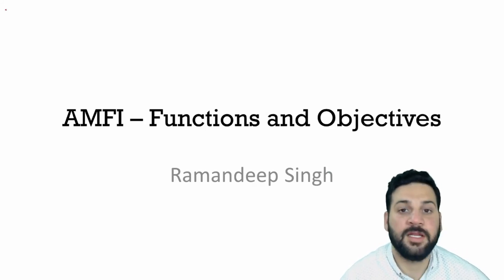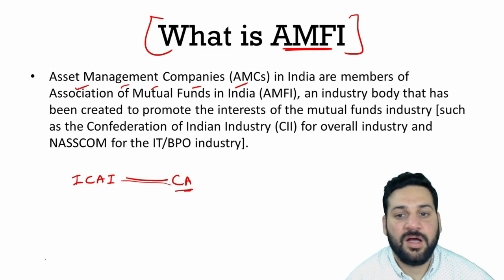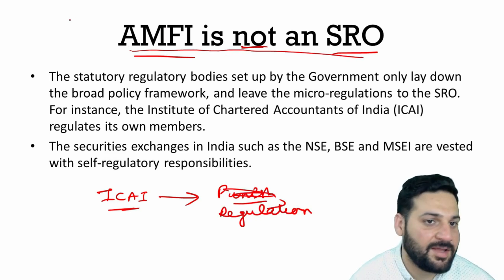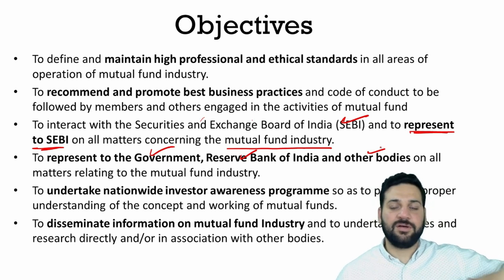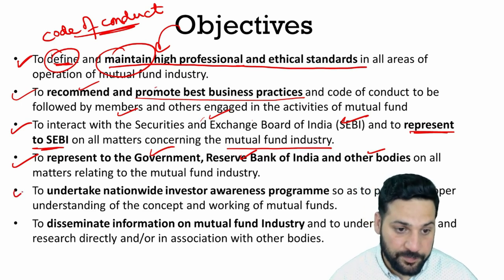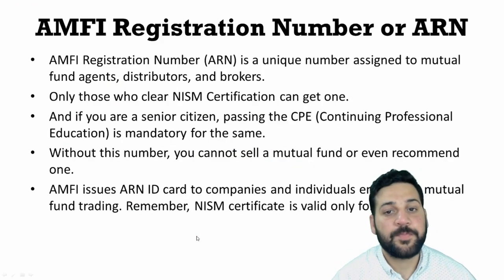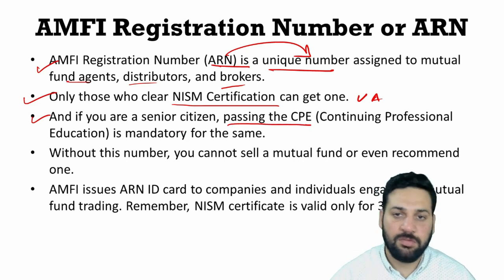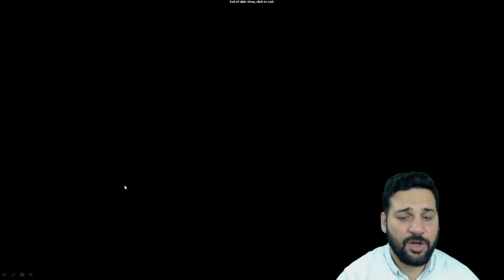NISM V A Mutual Fund Distributor: AMFI - Functions and Objectives